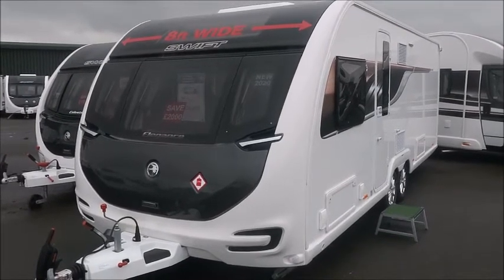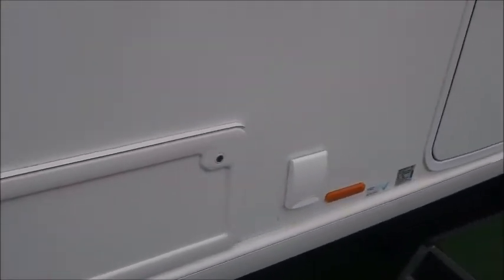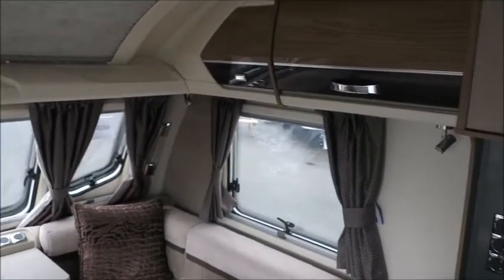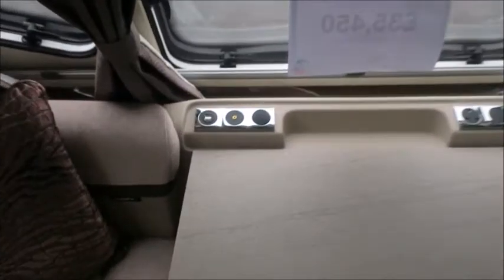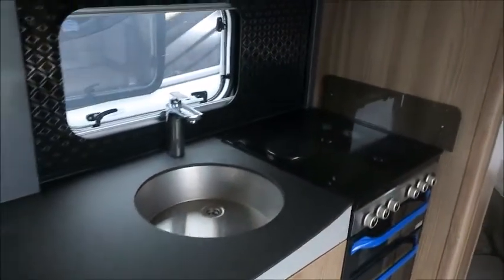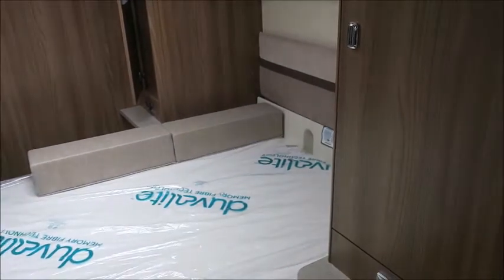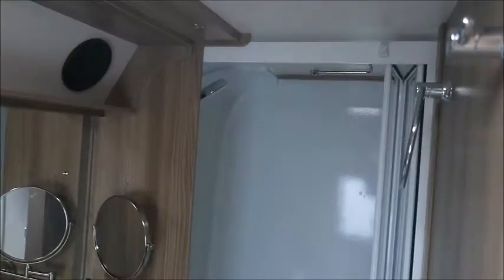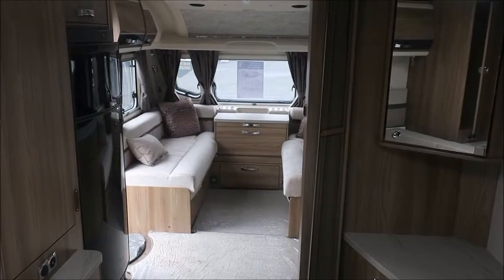2020 Swift Elegance Grande 845